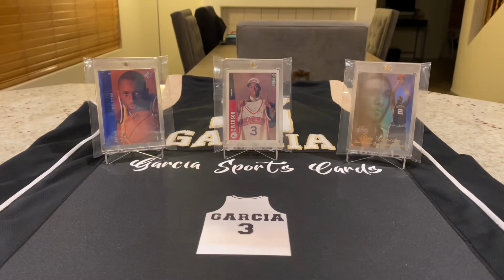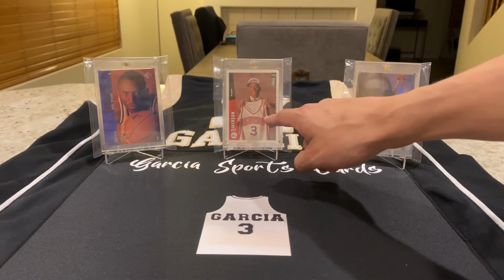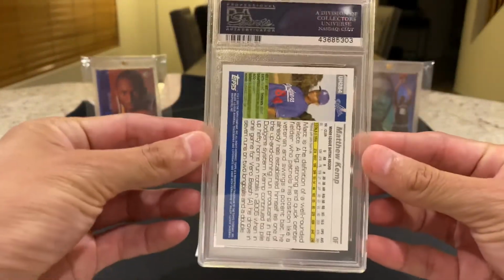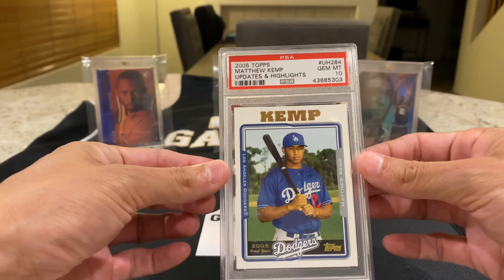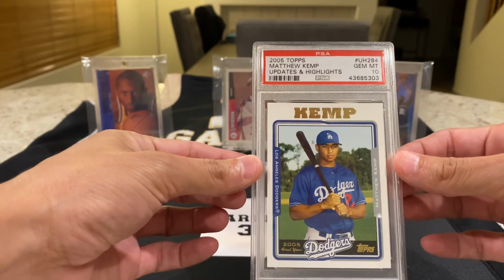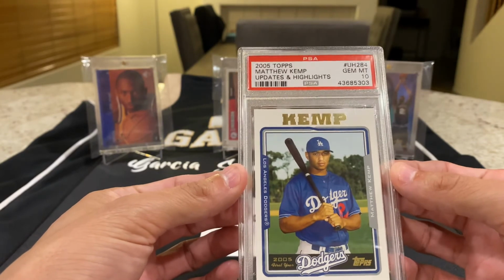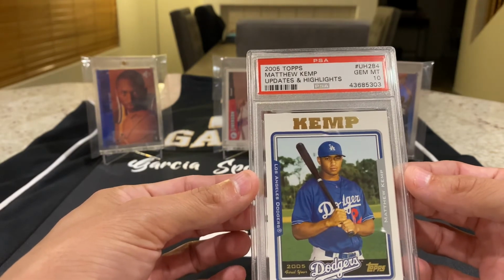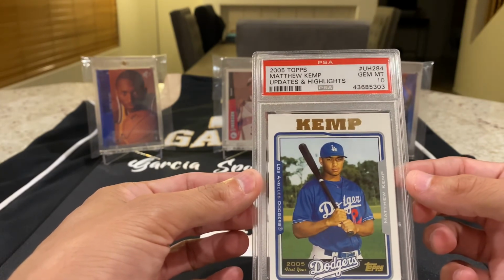Adding To My Rookie Card Collection! PSA! Is His Career Coming To An End?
Added this Card PSA to my Rookie Card Collection, check out who it is. Is this athlete’s career almost over?